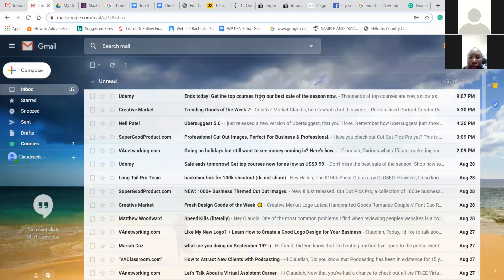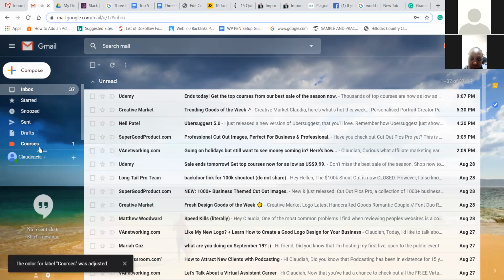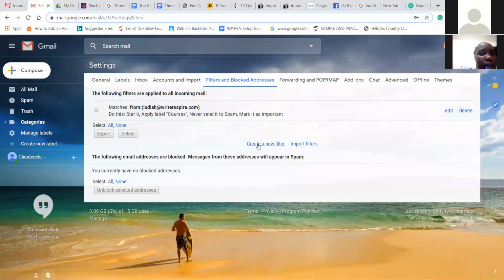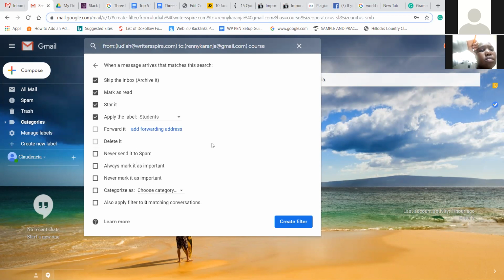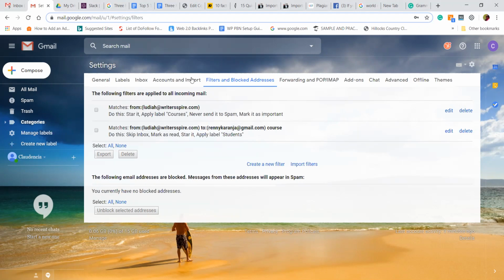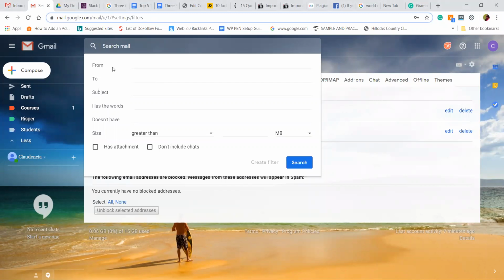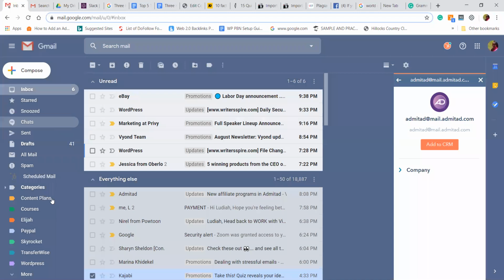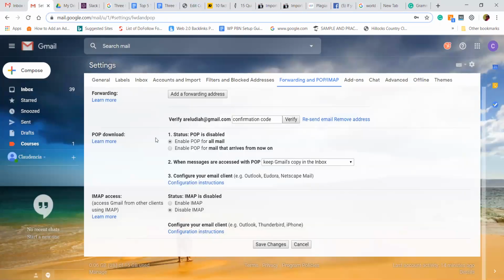Email Management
This is a quick guide to email management. If you want to know how to ensure that your inbox is neat and every email is noted as soon as it arrives, this is for you.